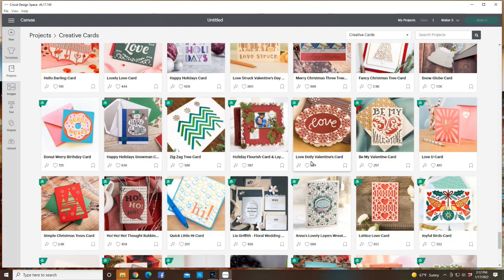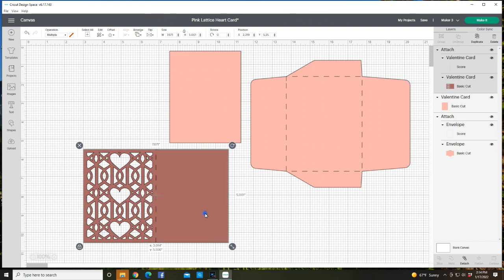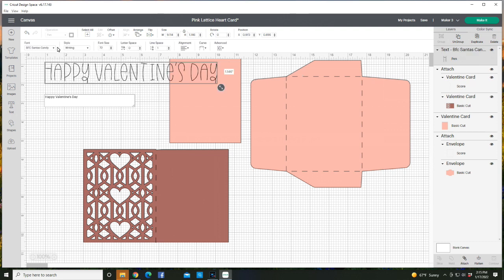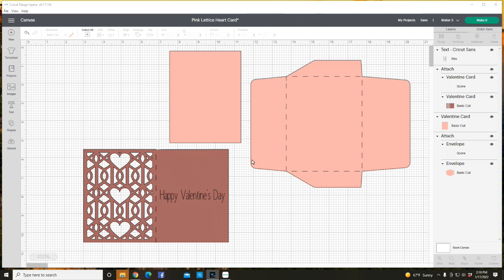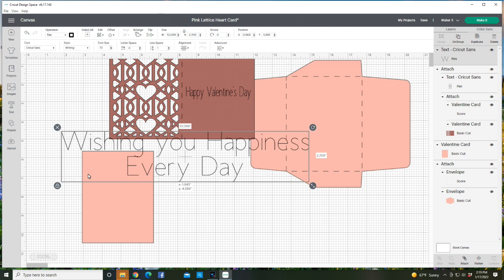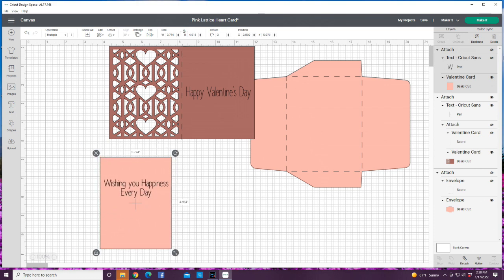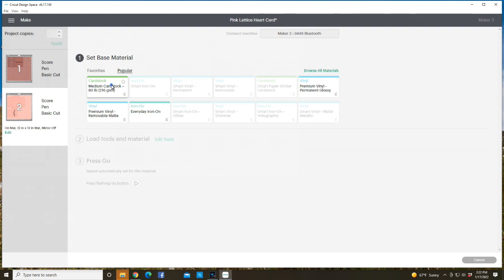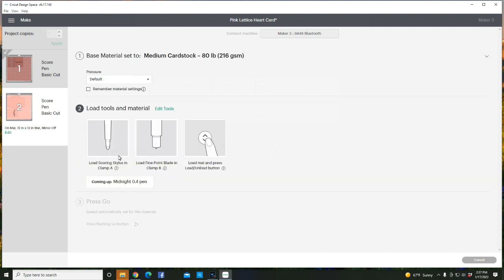Cricut Project: A Valentine's Card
Using Cricut design space to create a Valentine's Card